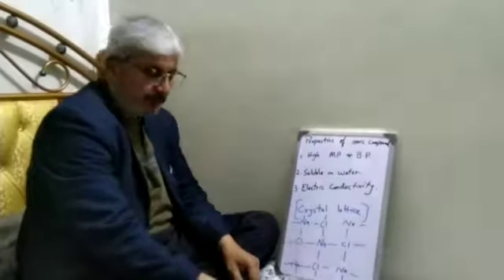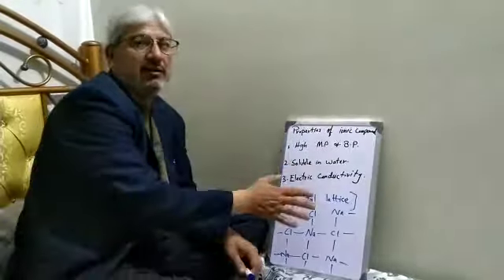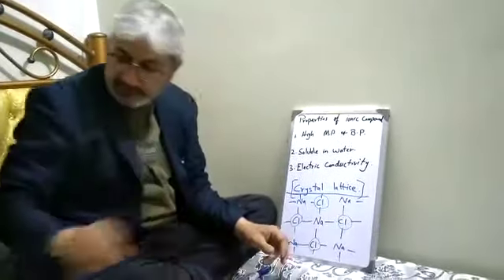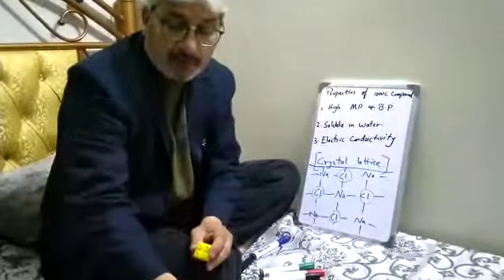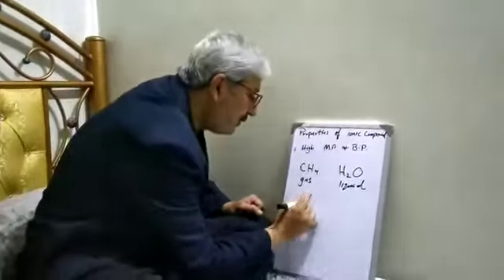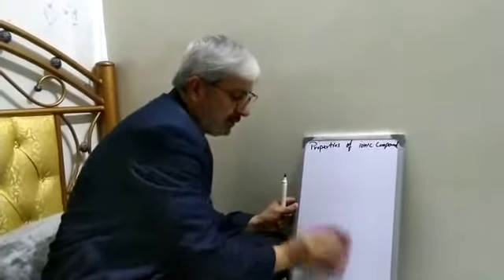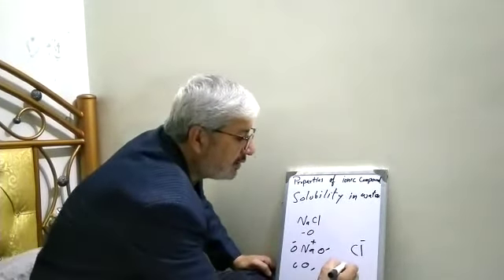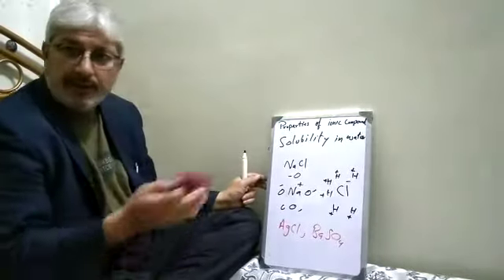Properties of ionic compounds and crystal lattice